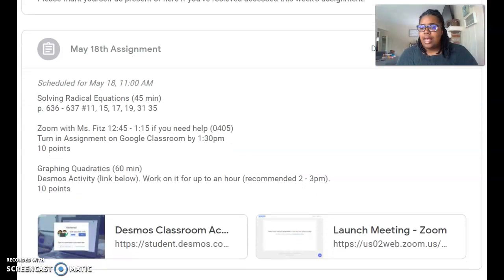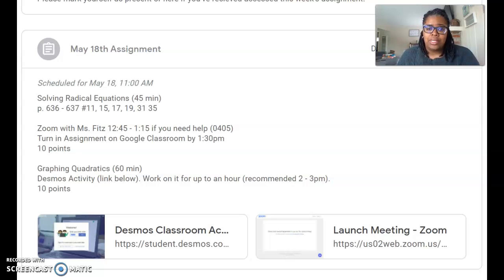Alg1 May 18th